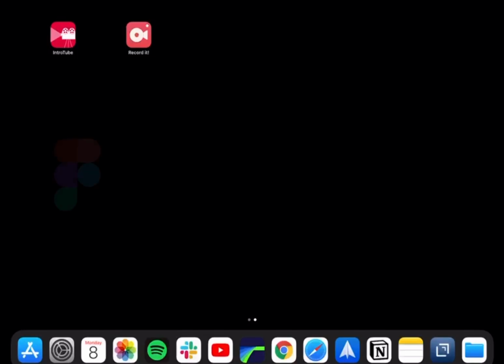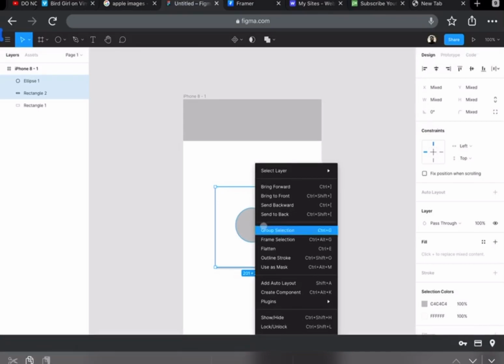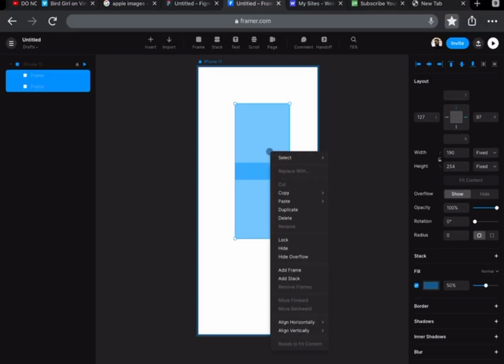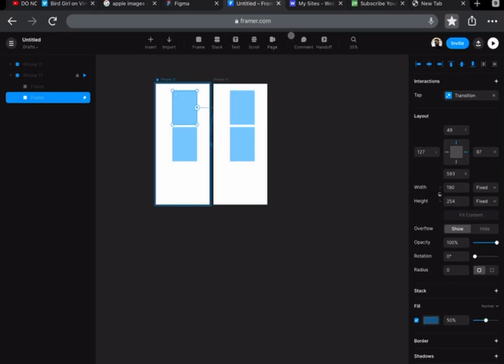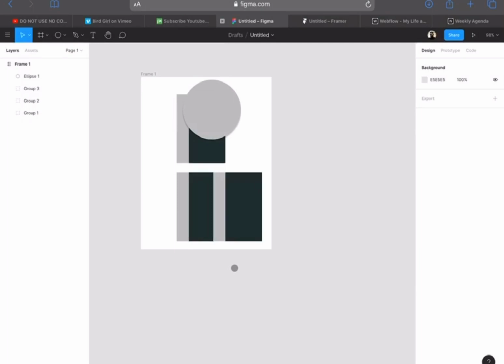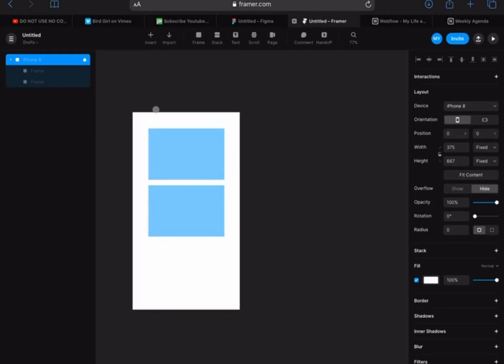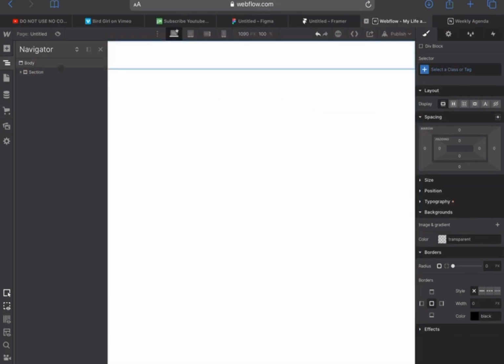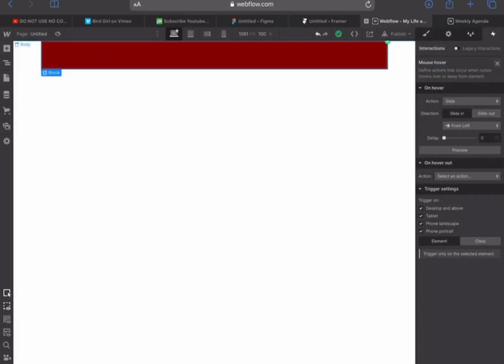Can you do UI/UX design on the iPad Pro? (In depth) Figma, Webflow and Framer tested!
Can you do UI/UX design on the iPad Pro?
I try out Figma, Framer, and Webflow.

📷 YOUTUBE SETUP

 EDITING
- 2020 MacBook Pro 16
- 27” 4K LG monitor

⌚EVERYDAY CARRY
- AirPods Pro
- iPhone 11 Pro max
- Black iPhone 11 Pro max ultra-thin case
- iPhone 11 Pro max Screen protector

I am a freelance web designer and these are the tools I use:

✉️ LET’S CONNECT